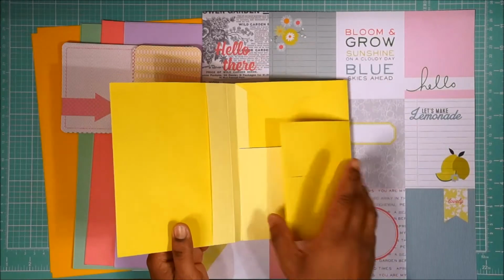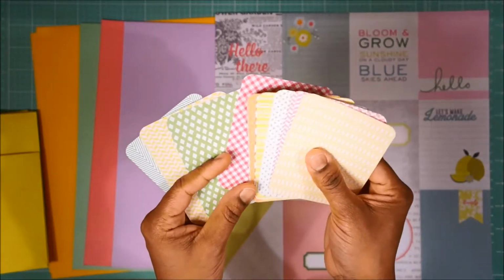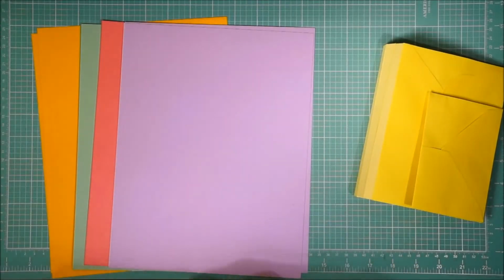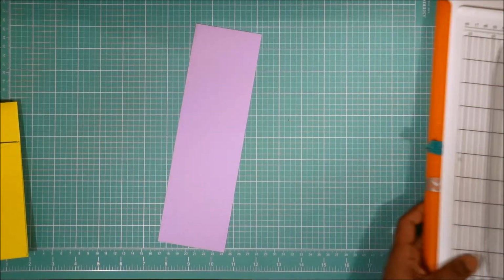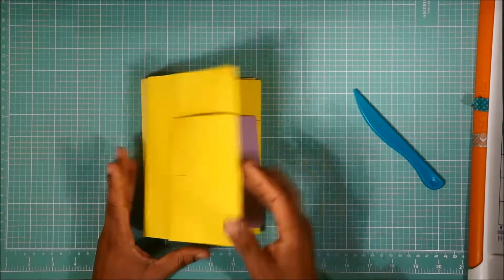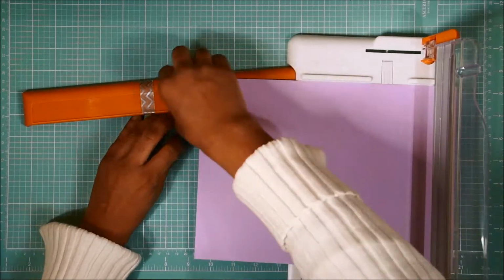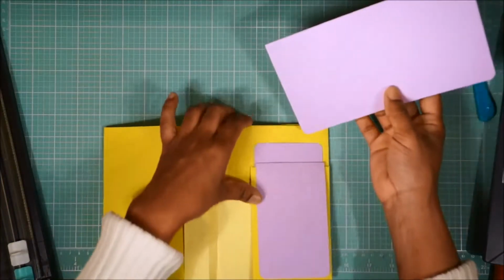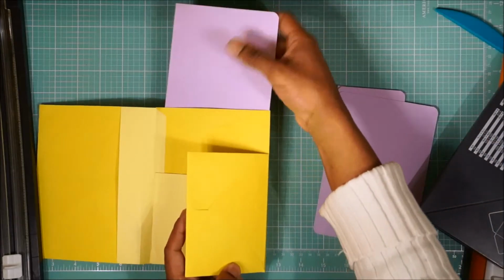Reclaimed Book Mini: Part 3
Today we will talk a bit about paper collection cut aparts and pocket journaling cards. We will also make inserts for our book.